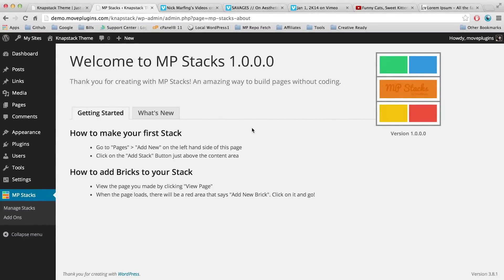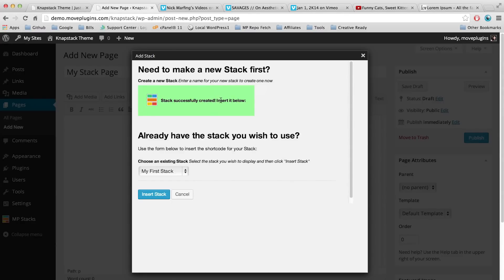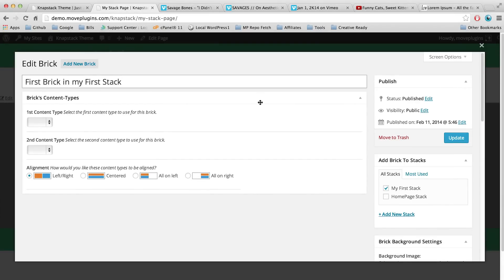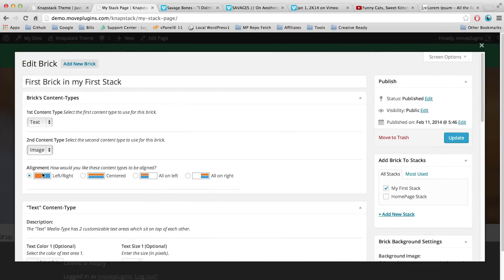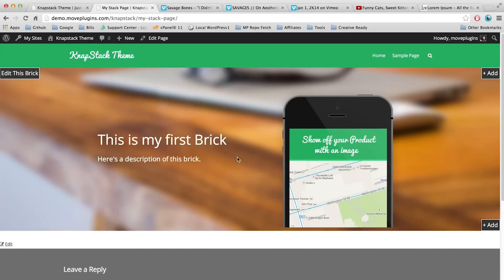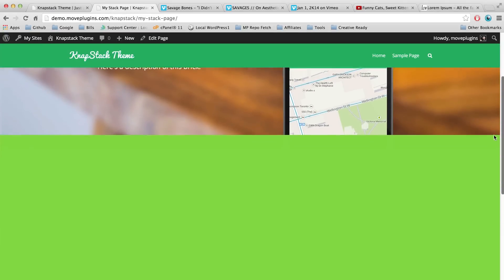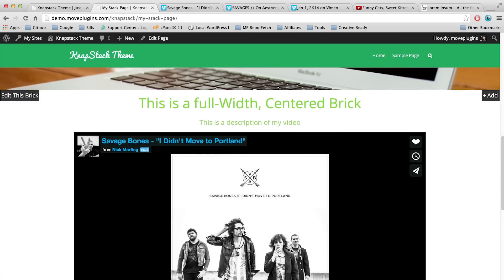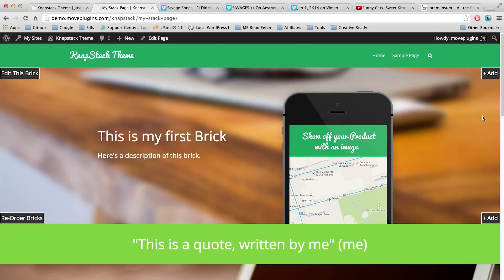MP Stacks - My First Stack - By Mint Plugins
In this tutorial video, we walk you through setting up your first page with a Stack from the MP Stacks plugin for WordPress. Need Support?